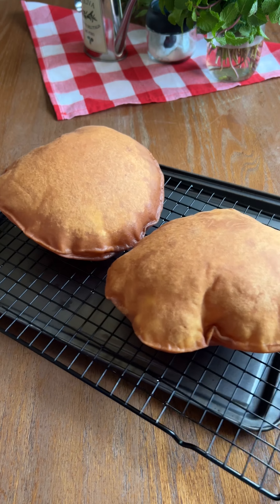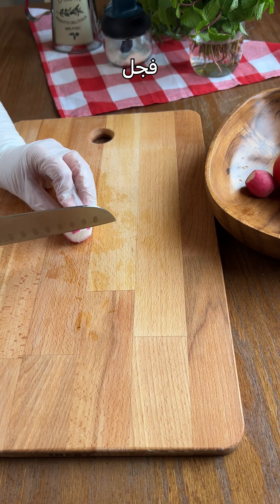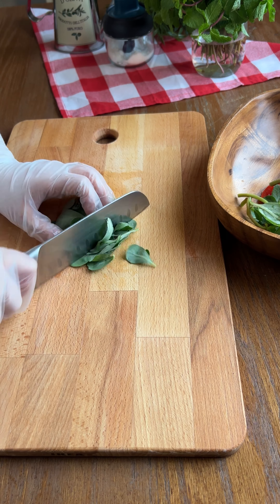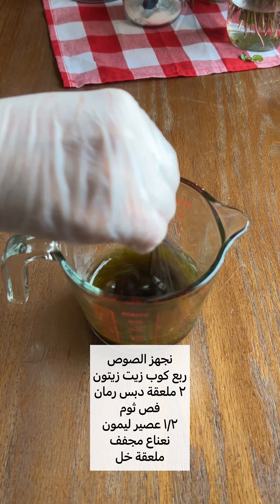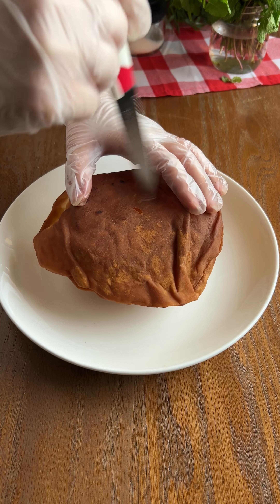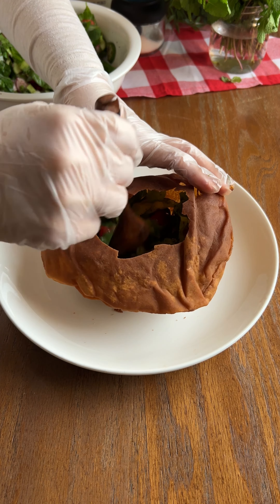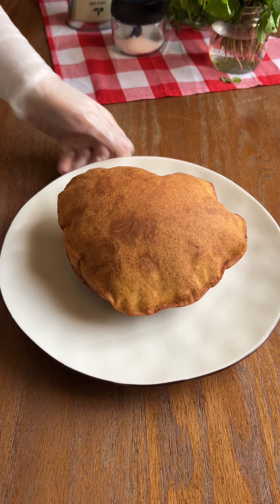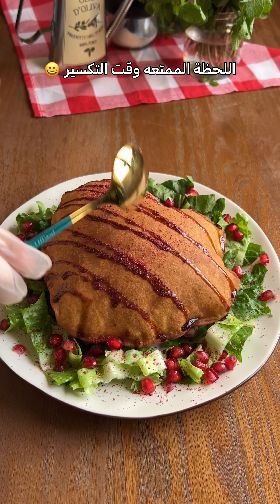سلطه الفتوش بدبس الرمان | ترند خبز الفتوش | كيف طلع شكل الخبزه معاي 😍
سلطه الفتوش ترند خبز الفتوش :
خبز فتوش يكون طازج بتاريخ اليوم ومفرود وحاولوا مايكون في تشققات كثير او متسكر
زيت قلي

الفتوش :
خس شرائح
2 خيار
طماطم عادية او كرزية
فجل
بص اخضر انا ماكان متوفر عندي
نعناع
بقلة - رجله - بربير
رمان

تتبل السلطة ب ملح - سماق - نعناع مجفف

الصوص :
ربع كوب زيت زيتون
2 ملعقة دبس رمان
فص ثوم
1/2 ليمونة
نعناع مجفف
ملعقة خل ابيض

تزين بدبس الرمان والسماق